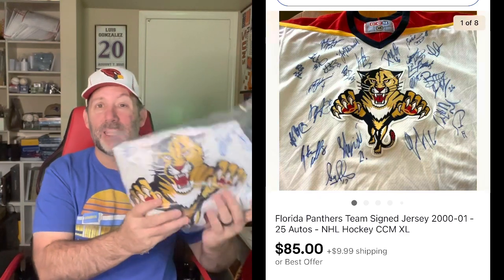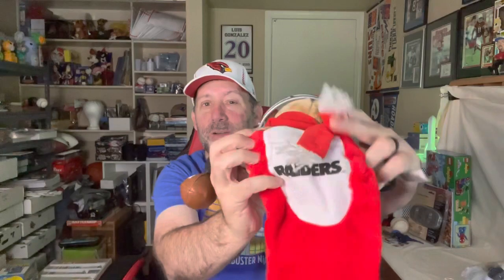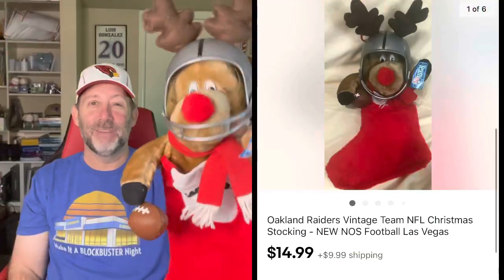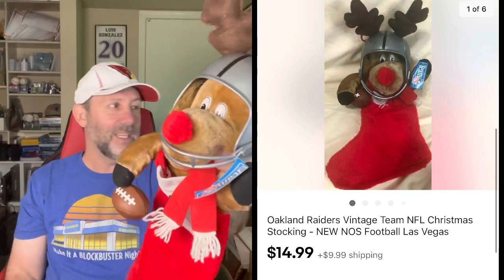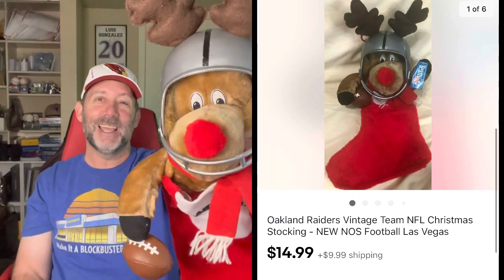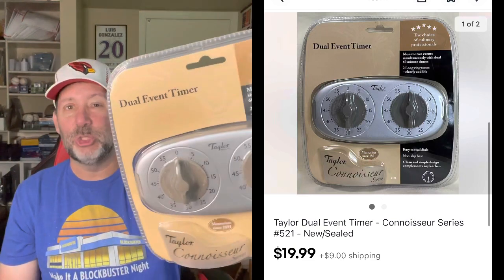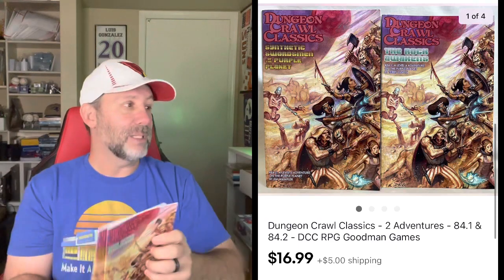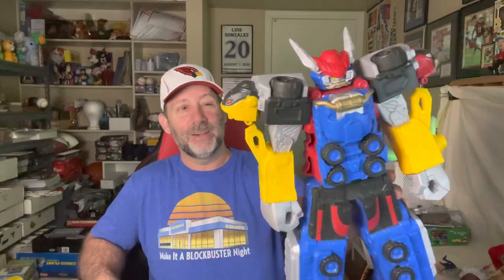Contest Time! Plus eBay Sales and Some Recent Thrift Finds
Time for my monthly "How Much Did Mike Spend at Goodwill Last Month" contest!  Will you be this month's winner?
I'll also go over the eBay sales from the weekend and show a few recent cool thrift store pickups.

Shipping Items I Use Daily:
16x16x3 Box
11x11x3 Box
6x8 Rigid Mailer
8x6x4 Boxes
9x6x2 Boxes (Great for books)
11x11x4 Boxes
00 Bubble Mailer 5x10
000 Bubble Mailer 4x8